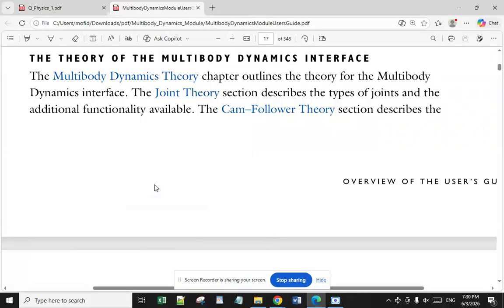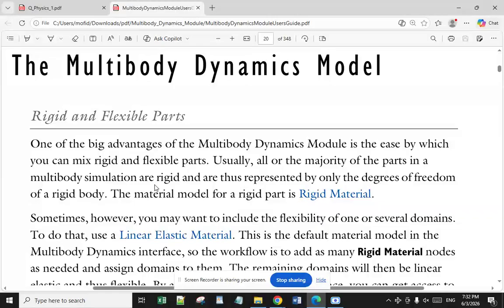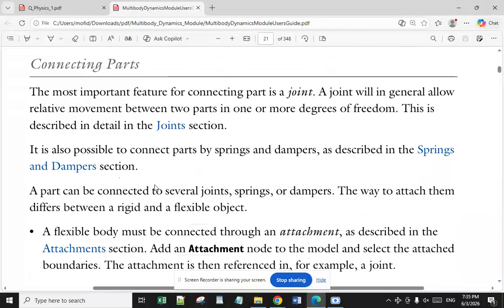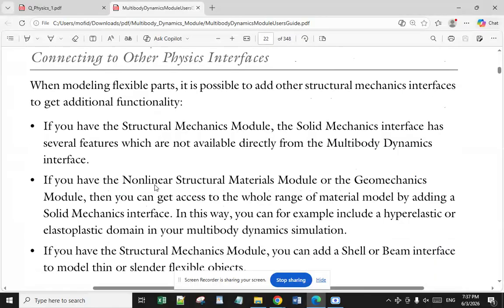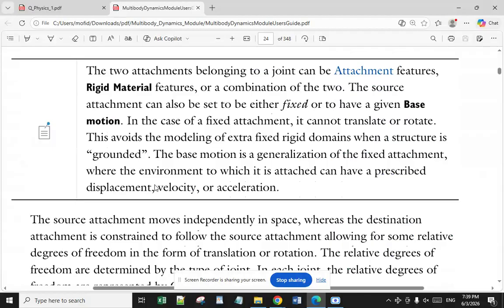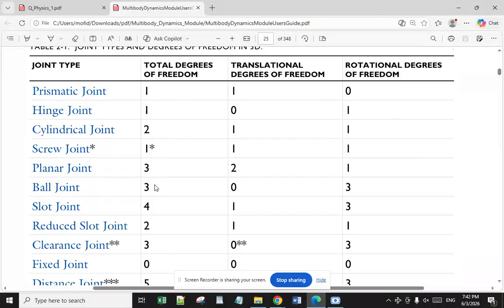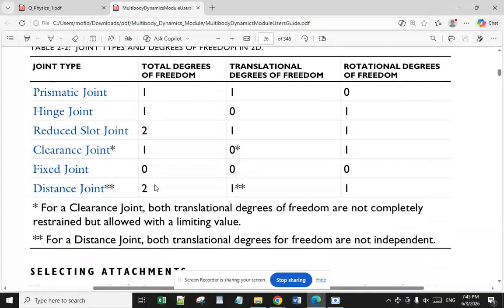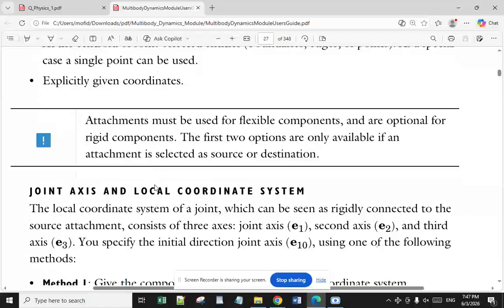The Multibody Dynamics Model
JOINT TYPES AND DEGREES OF FREEDOM